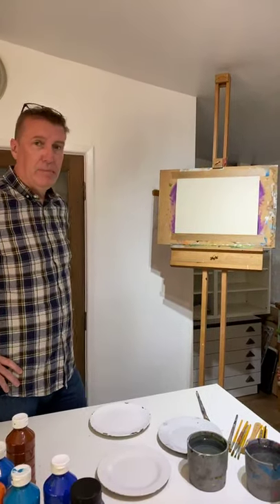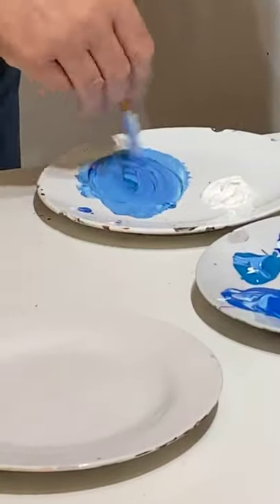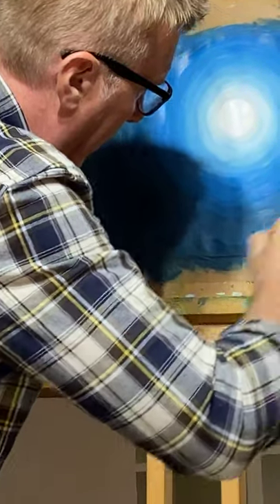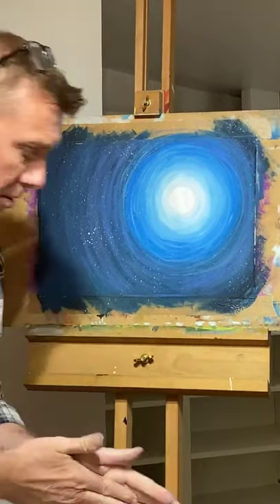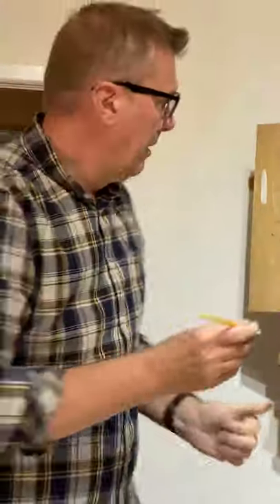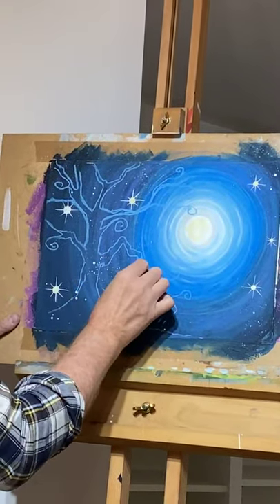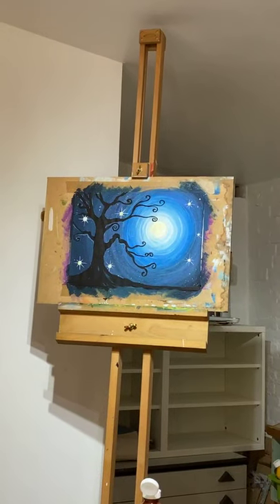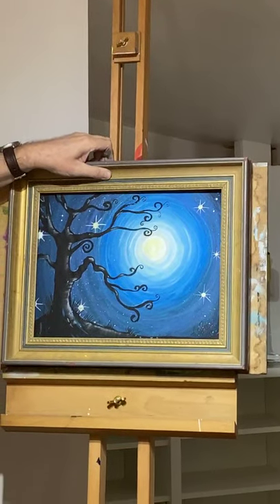‘Moon Tree’ by Mark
Paint along with Mark creating this wonderful painting..